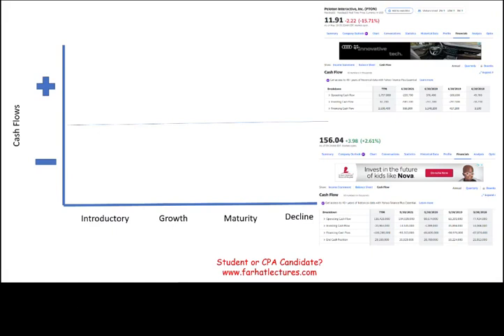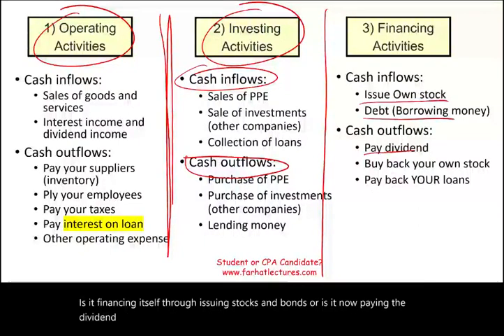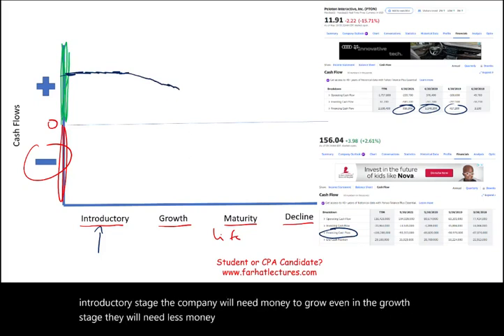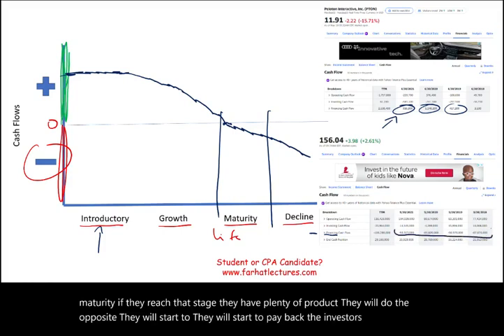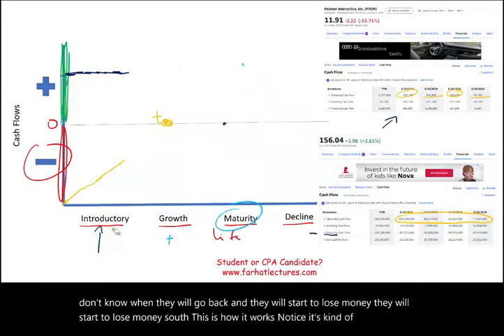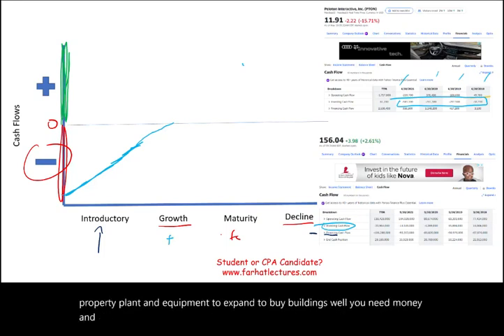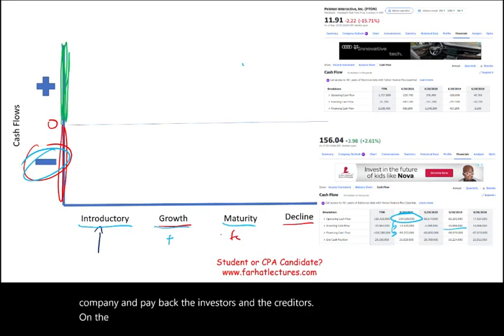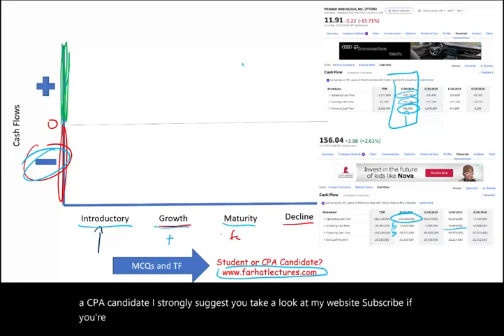How to Interpret Statement of Cash Flows: Apple Vs Peleton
In this session, I explain how to interpret the statement of cash flows.